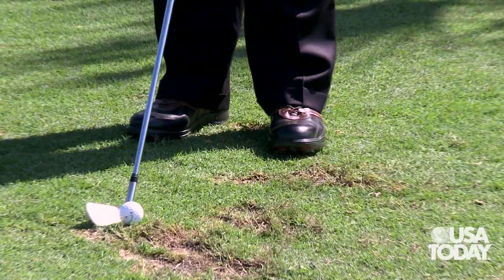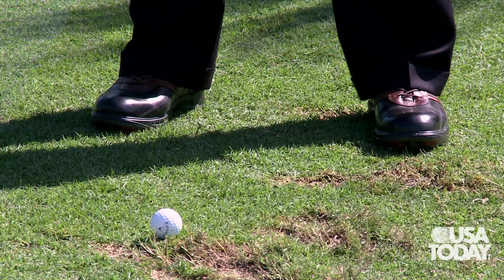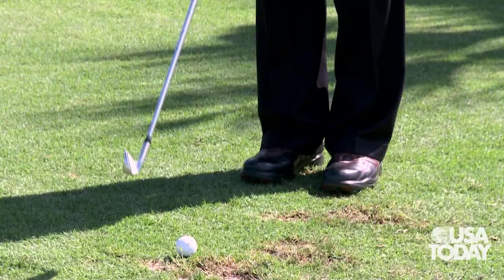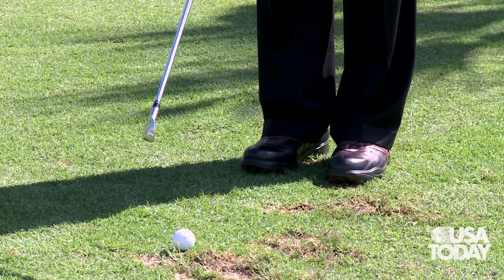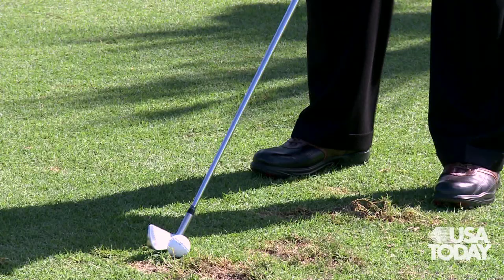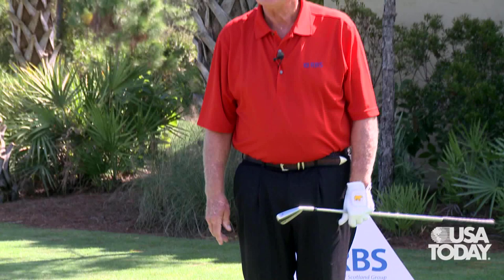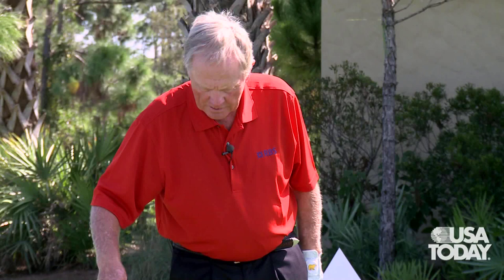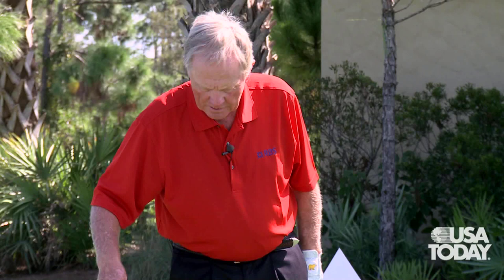Jack Nicklaus Tip #2 - One swing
Jack Nicklaus demonstrates how just by varying the head position of the club, golfers can make the ball go lower or higher and apply fade or draw. Nicklaus gave these tips to golfers from the First Tee program.